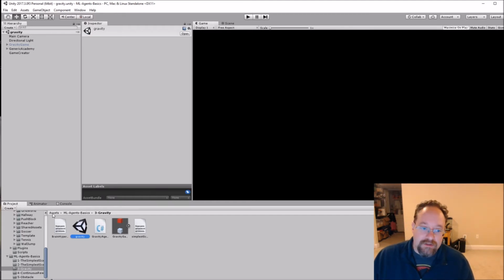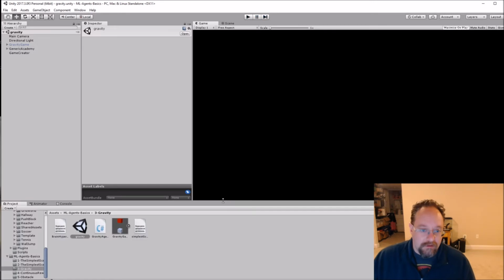Unity Machine Learning Basics: Recap and Roadmap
Since I've gotten some good questions in the comments, I thought it's be a good time to catch our breath, go over what we've done, and plan out where we're going.